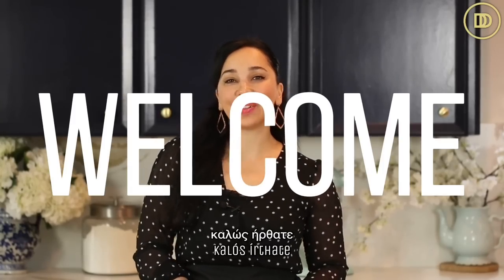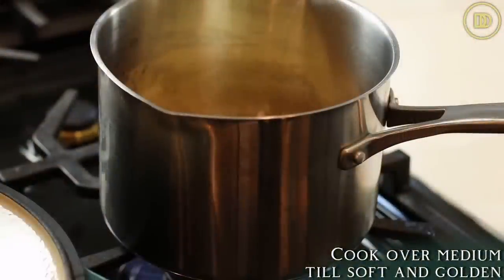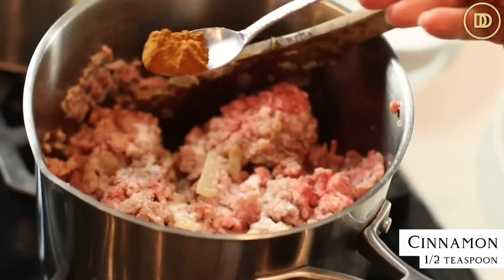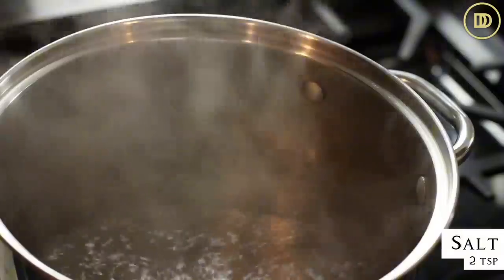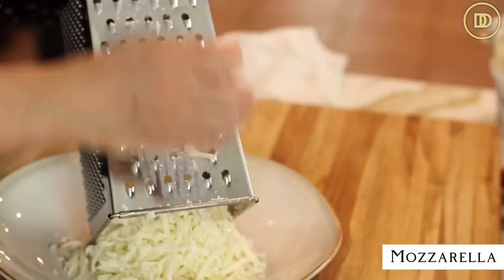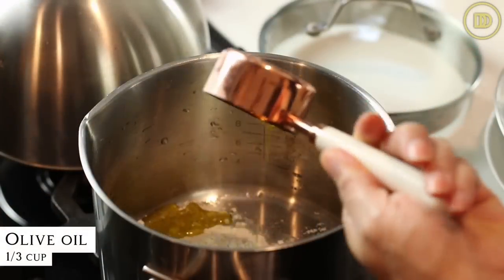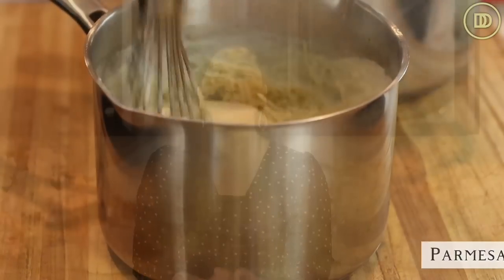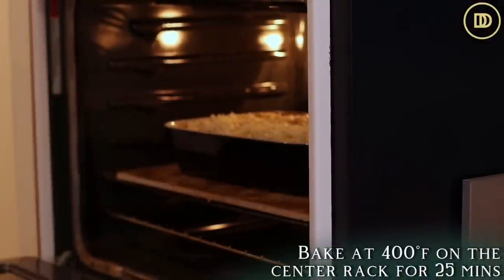Pastitsio Baked Ziti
Ingredients
1 pound penne or ziti pasta
8 oz shredded mozzarella cheese
For the Meat Sauce:

2 pounds ground beef
1 onion, finely chopped
1/4 cup olive oil
5 garlic cloves, grated
30 oz crushed tomatoes
1/2 teaspoon ground cinnamon
1 teaspoon dried oregano
For the Béchamel Sauce:

1/3 cup olive oil
1/3 cup all-purpose flour
4 cups milk
1/4 teaspoon ground nutmeg
2 eggs
1 cup shredded Parmesan cheese
Instructions

Bring a pot of salted water to a boil, add the pasta and cook according to the package's instructions. Save 2 cups of the pasta water. Transfer the pasta to a 9 by 13-inch baking dish. Season with salt, pepper, and dried oregano.

Make the meat sauce: Add the onion and olive oil to a pot and cook over medium heat until soft and golden. Add the garlic and warm through until fragrant. Add the ground beef to the pot and cook until no longer pink. Season with salt, pepper, and cinnamon. Mix together. Add the crushed tomatoes and a cup of water. Cook over medium-high heat until the sauce has thickened. About 25 minutes. Add the oregano and remove from the heat.

Make the Bechamel Sauce: Add the oil and flour to a saucepan, whisk together and cook over medium heat until toasted. Add the milk, salt, pepper, and nutmeg and whisk together. Cook and continue to whisk it together until the mixture comes to a boil and thickens. Remove from the heat. Whisk the eggs together in a bowl and add some of the hot milk to temper them. Whisk together and add the eggs to the pot along with the parmesan cheese. Mix together.

Assemble the Dish: Add the meat sauce to the pasta along with 1-2 cups of the pasta water. Add teh bechamel sauce and mix everything together. Top with the shredded mozzarella cheese. Bake on the center rack of the preheated oven for 25 minutes.

Kali Orexi!

By: tonyanthony

By: LowNotes